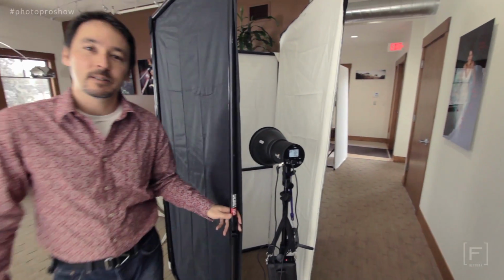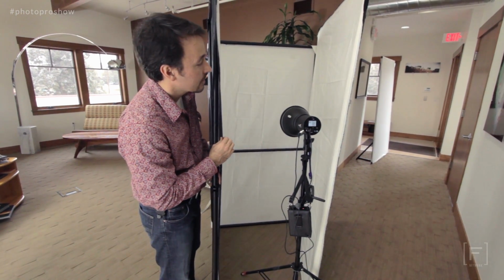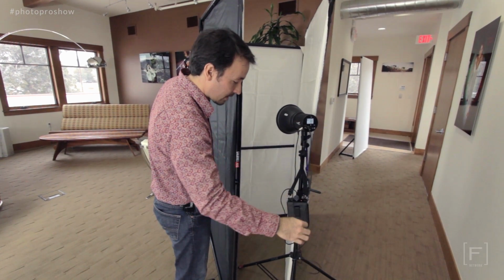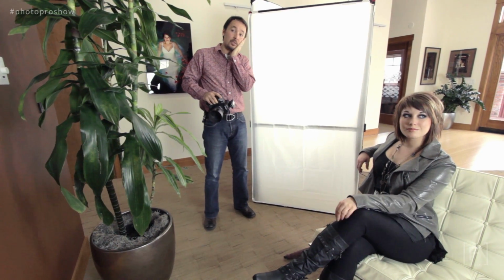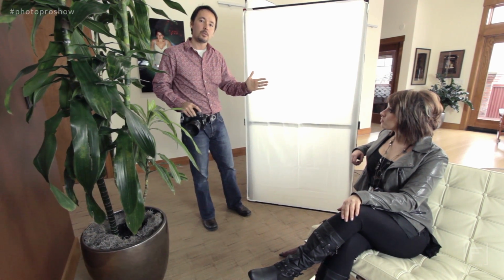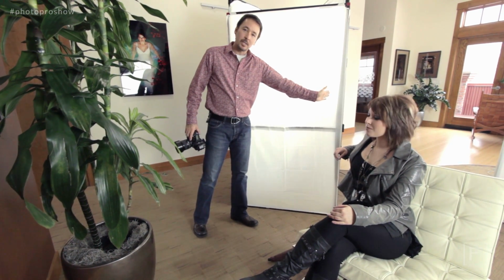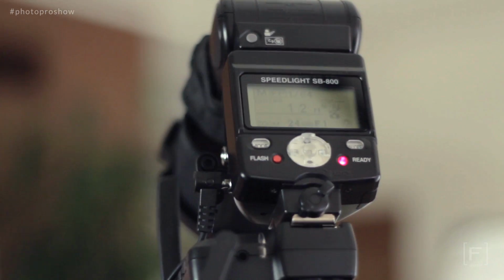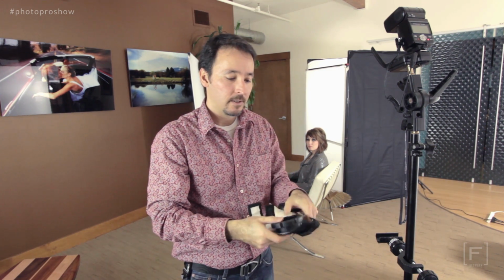PhotoPro Episode 4 With Kevin Kubota, Home Made Light Panels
Home Light Panels

Today Kevin shows us some quick and easy solutions to creating gorgeous window light. Stormy weather? Solar Eclipse? Sun burned out? No worries, this is the perfect solution to recreate everyone's favorite beautiful light source, rain or shine. With a couple carefully placed translucent panels and a monolight, you will be able to illuminate images like a pro.

Also Kevin shares the "From Ear to Here" technique and a cost effective option to building your own speed light grids.

Don't miss Kevin every Thursday right here on PhotoPro.